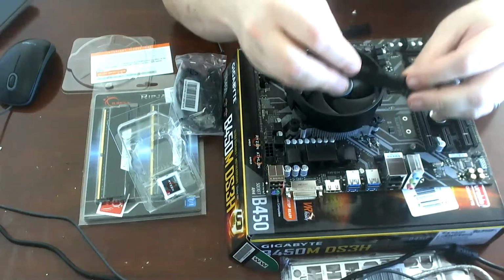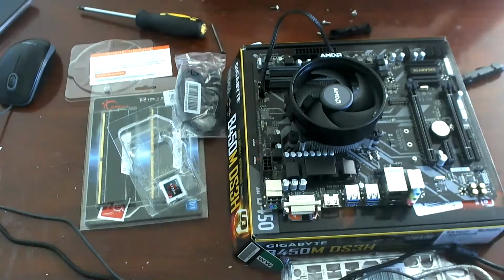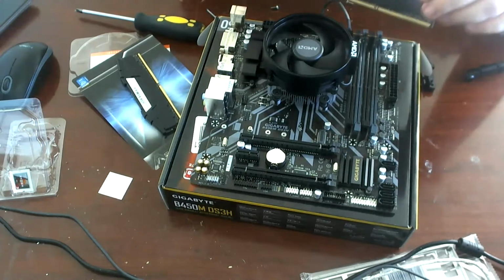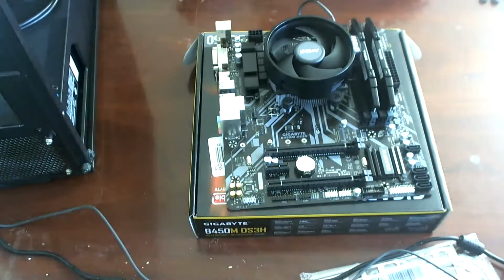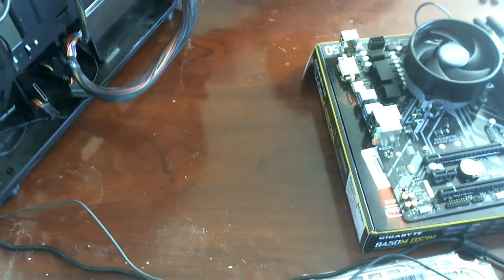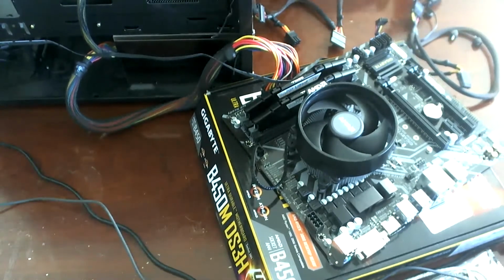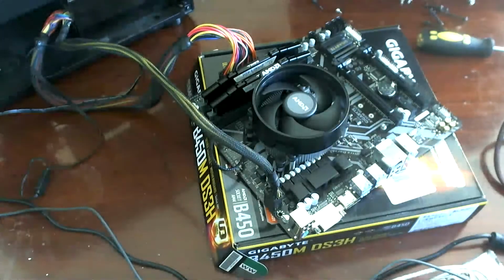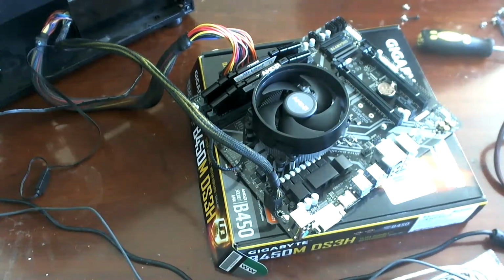Twilight 2.0 Pre-Assembly -- part 2